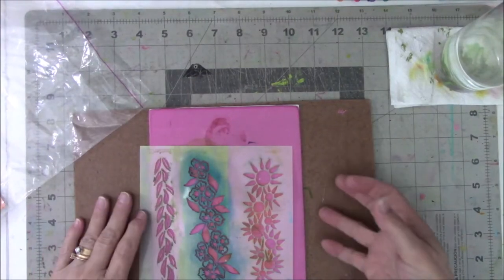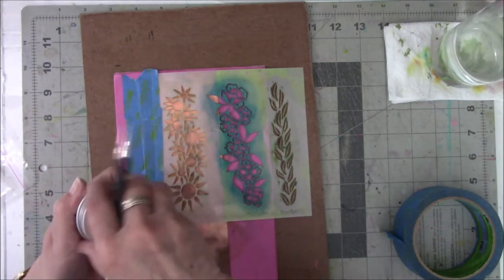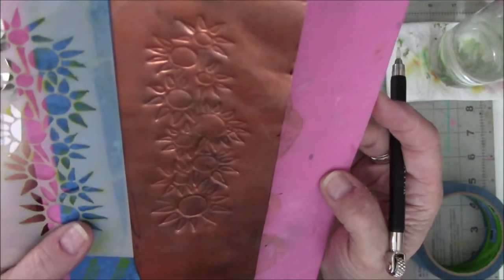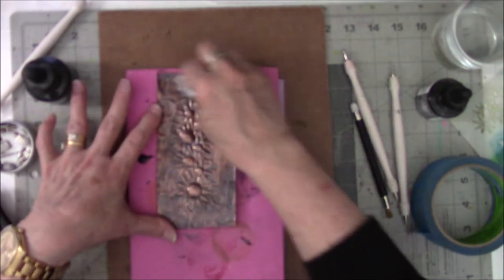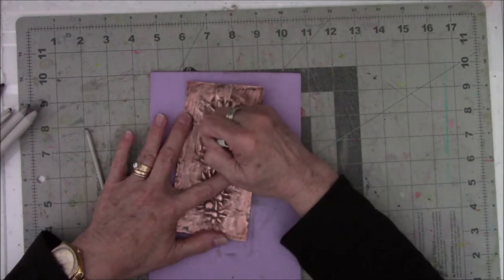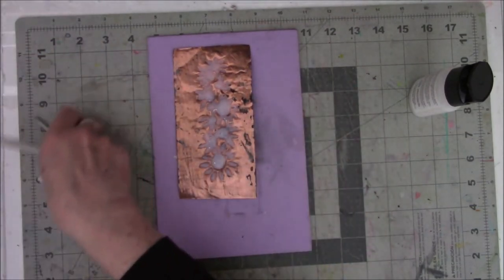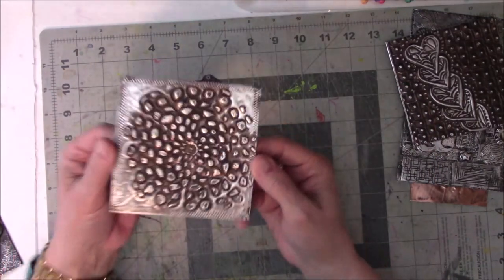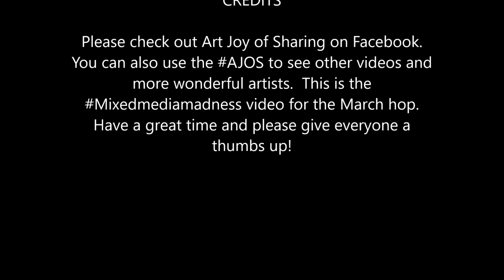AJOSMixedMediaMadness How I use Stencils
We hope you will enjoy the variety of work from the participating artists in our video hop. Click the links below to enjoy great mixed media art and tutorials. You can return to watch again by typing AJOSMixedMediaMadness in the YouTube browser. HAPPY HOPPING!

Messy Table Etsy Store (Sunflower stencil used in this video)